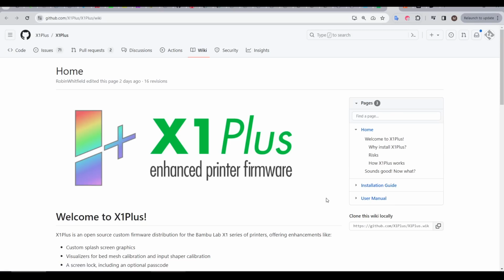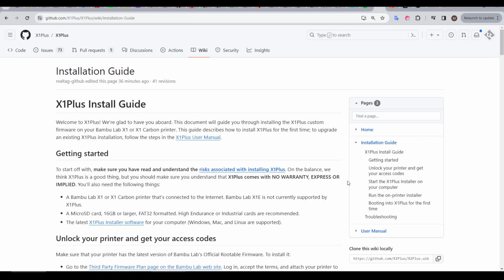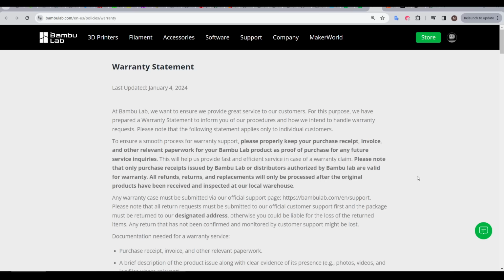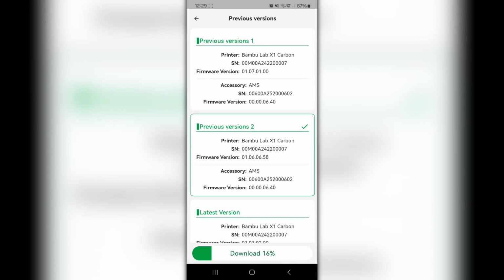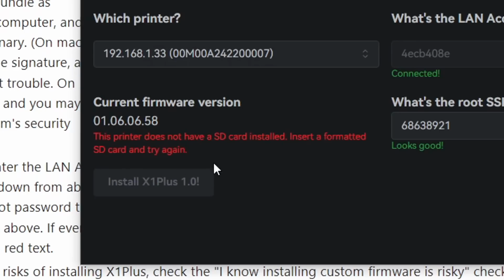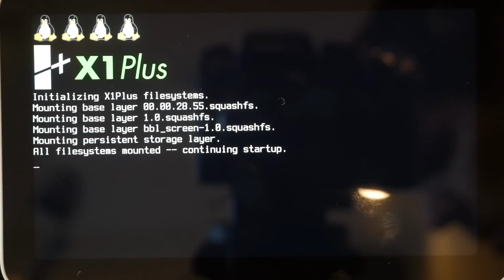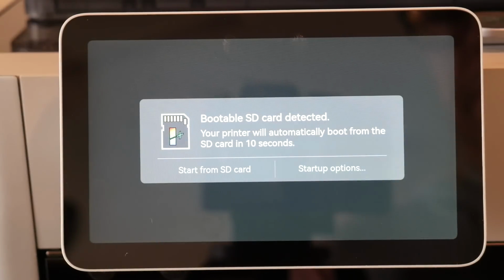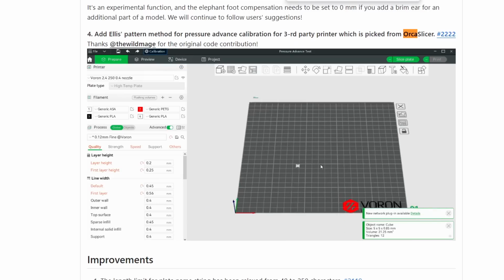How to install X1Plus community firmware - Step by step guide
X1Plus community firmware for the Bambu Lab X1 series is out! Here is a concise, to the point video taking your through prerequisites, installation, features, and updating.

Thanks to the X1Plus team for all of their efforts, as well as Bambu Lab for allowing their customers a choice.

0:00 Introduction

0:37 What is X1Plus?

1:38 Prerequisites

2:10 The Bambu Lab third party firmware plan

4:20 Downgrading to firmware R with Bambu Handy

5:18 Rooting the printer

5:52 Running the X1Plus installer

7:45 Brief X1Plus tour and user manual

9:21 Boot menu and update process

10:23 Conclusion